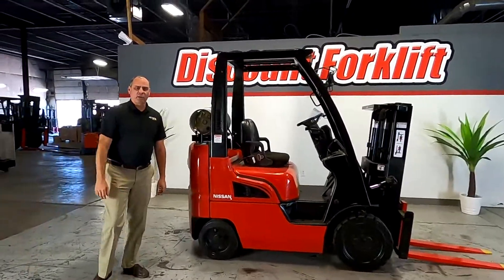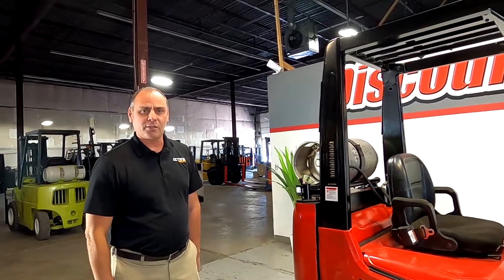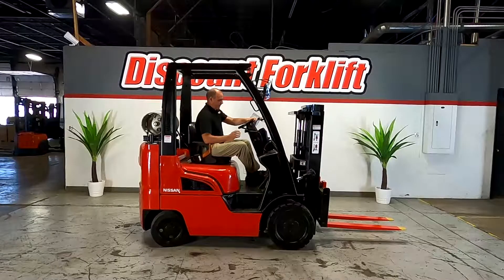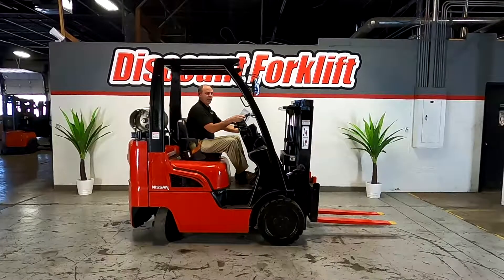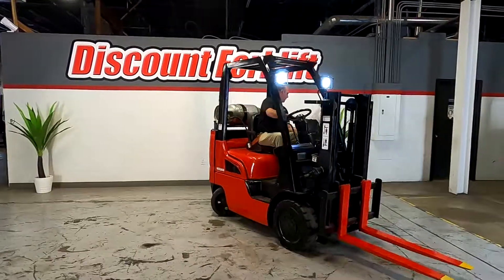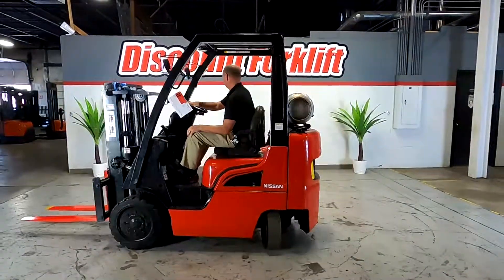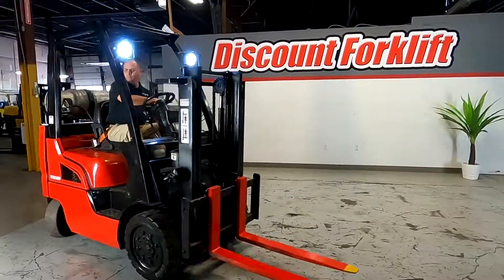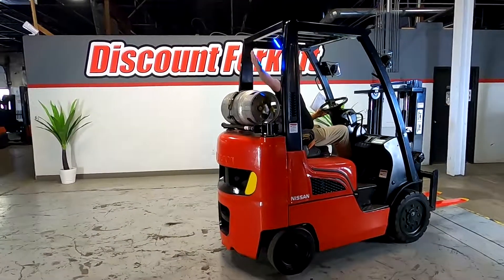NISSAN MCP1F2A20LV 4,000lb LP (Propane) #6673 - Forklift For Sale